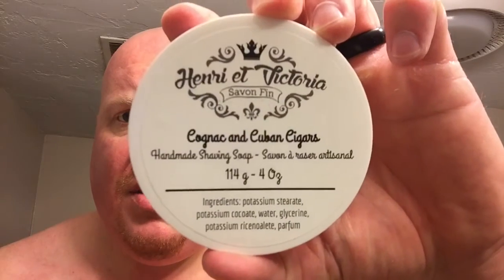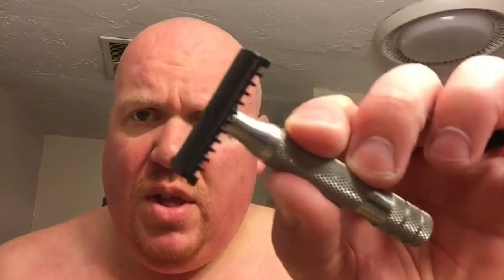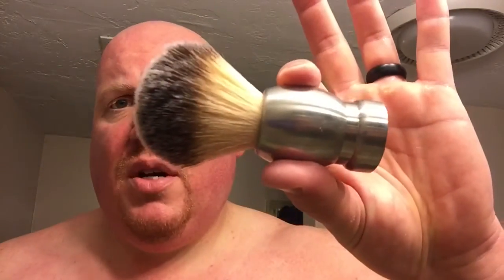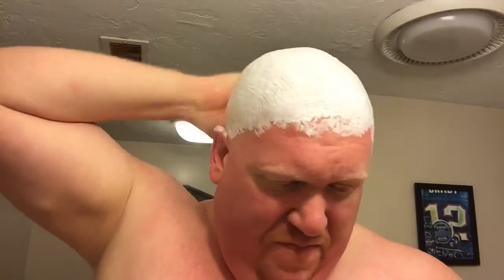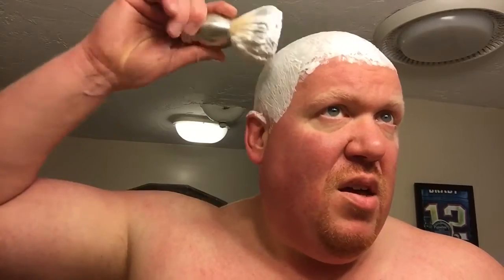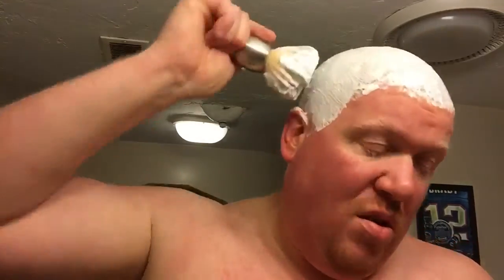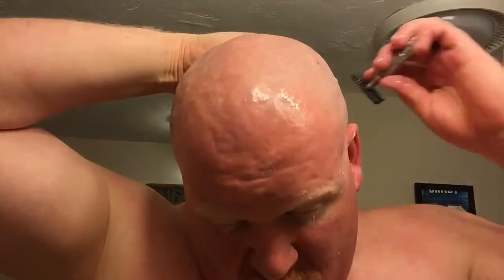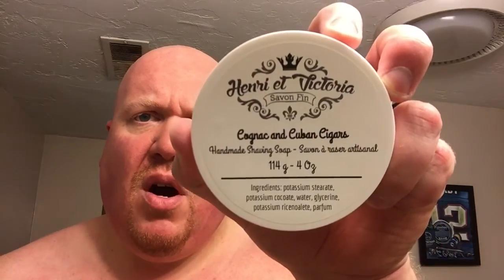Impressions of Henri et Victoria Cognac and Cuban Cigar